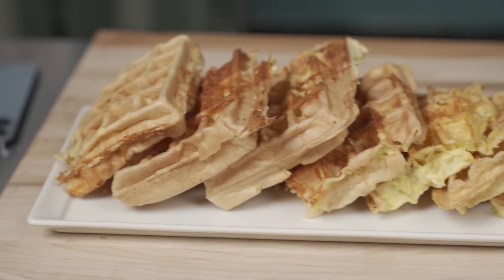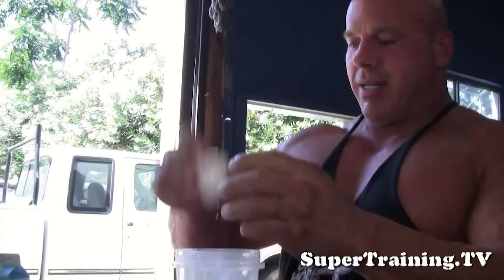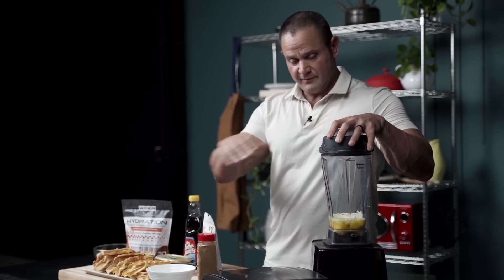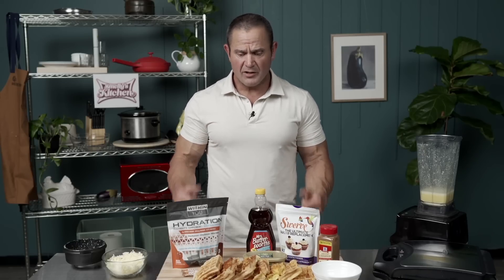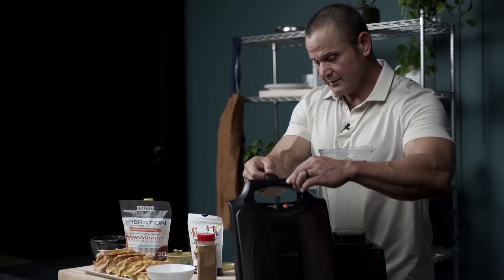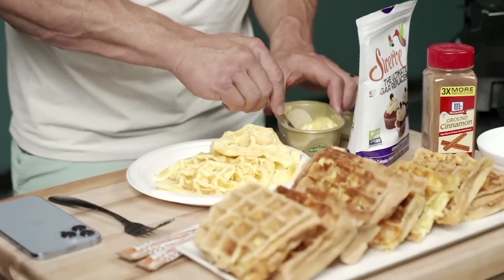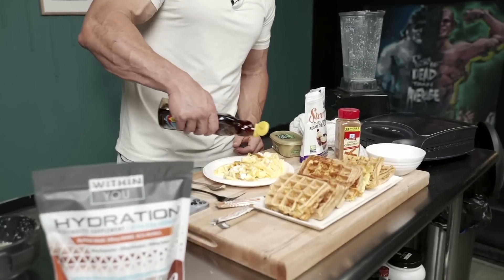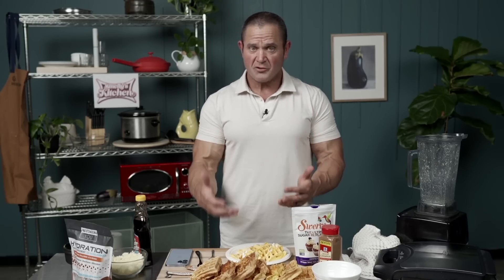How to Make a Chaffle | Smelly's Kitchen Ep. 2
In Episode 2 of Smelly's Kitchen, Mark shows us how to make one of his favorites: chaffles! Chaffles are a low carb variation to waffles using eggs.